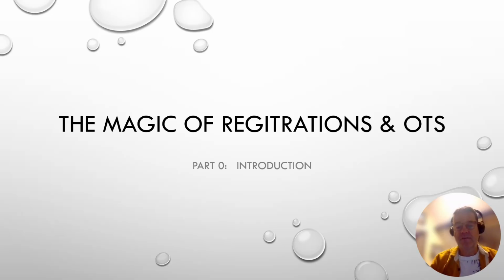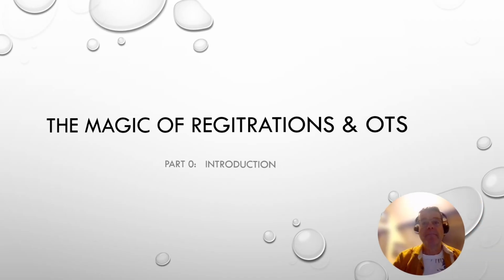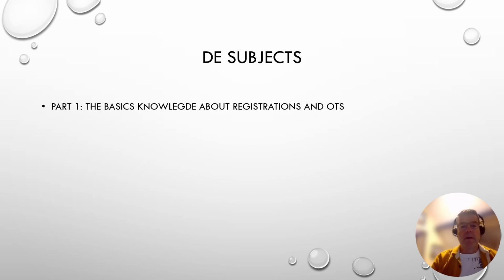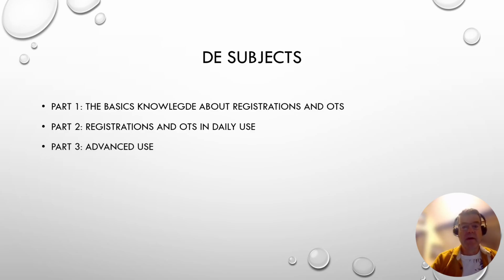Part 0: Introduction of a tutorial series about registrations and One Touch Settings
Part 1: The basics knowlegde about registrations and OTS
Part 2: Registrations and OTS in daily use
Part 3: Advanced use